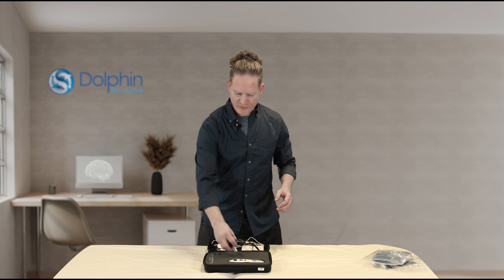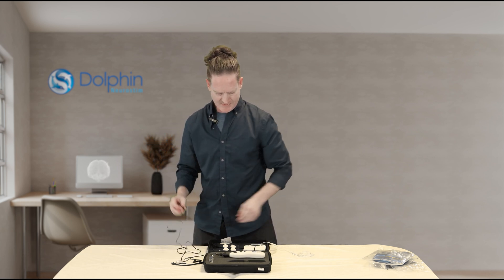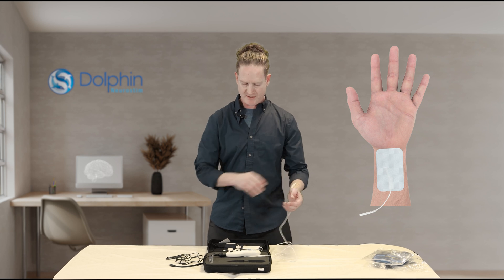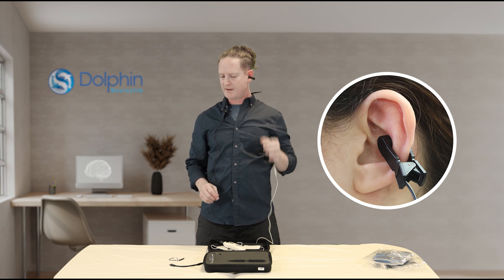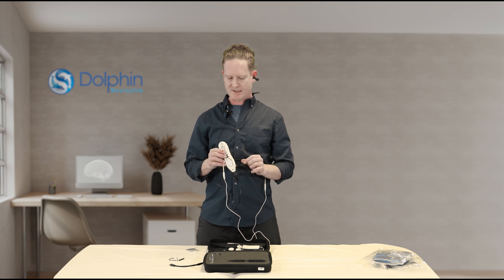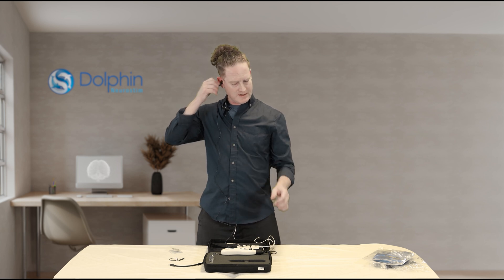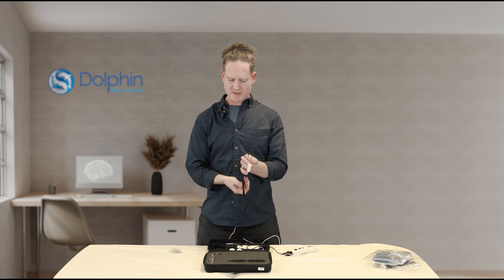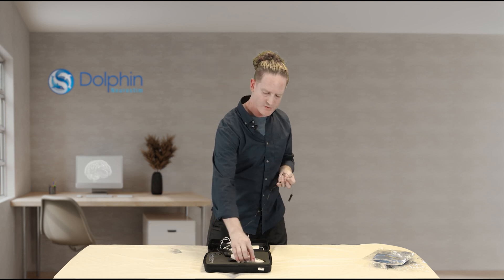How to set up & use the Vagus Nerve Stim Kit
We'll show you how simple it is to set up and apply the Dolphin Neurostim for vagus nerve stimulation, whether you're a patient or a therapist in this video.

Benefits of vagus nerve stimulation using dolphin neurostim:

👉 The Power of Vagus Nerve Stimulation: Did you know that 90% of people die from stress-related illnesses? Vagus nerve stimulation is a proven method to combat this, enhancing overall health and longevity.

👉 Versatility in Treatment: The Dolphin Neurostim isn't just for one condition. It's been used for decades to treat stress-related, inflammatory, and immune-related diseases.

👉 Customization is Key: Every patient is unique. That's why the Dolphin Neurostim allows for personalized treatment parameters, ensuring optimal results for each individual.

👉 Complementary Therapy: Combining VNS with therapies like massage or acupuncture can amplify positive outcomes. However, we recommend avoiding aggressive manual therapies during VNS sessions.

👉Backed by Science: Our approach is grounded in extensive research, including two years of ECG vagal studies and clinical trials.

NOTE - Notice: When using the Dolphin Neurostim for Vagal Stimulation, please set a separate timer on your phone or alarm clock as the unit’s timer varies.

Try VNS today - you'll thank us :)